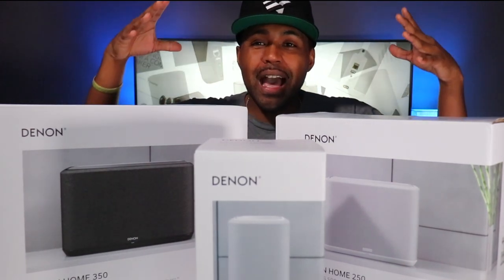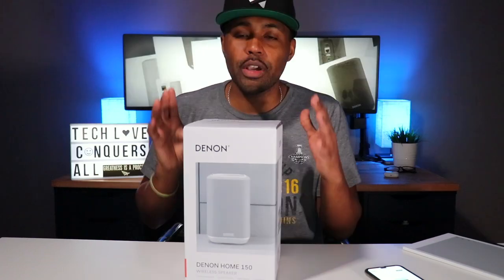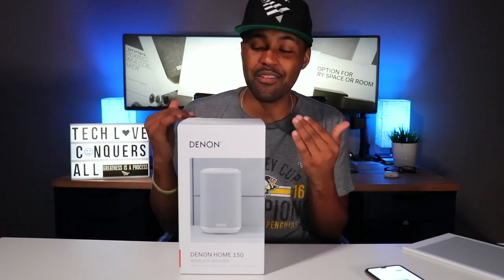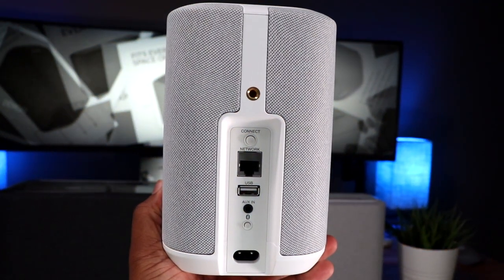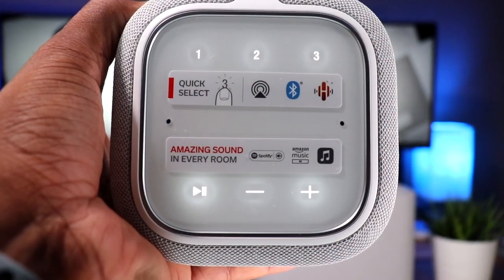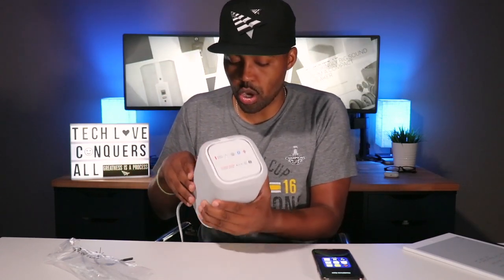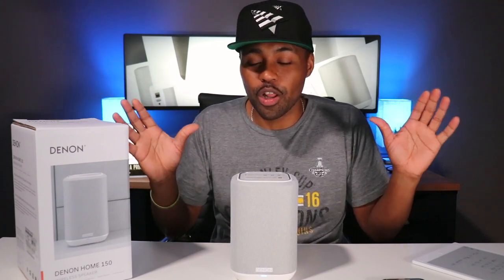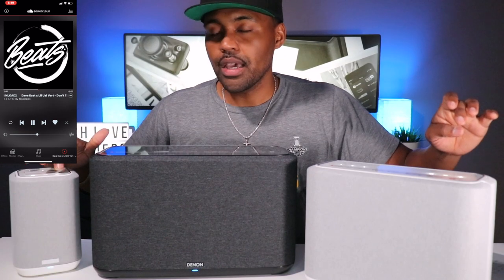Denon Home 150 | Upgrade to Superb Wireless Sound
Denon Home 150 Wireless Speaker

Amazon US
Amazon UK

Denon Home 250 Wireless Speaker
Amazon US
Amazon UK

Denon Home 350 Wireless Speaker
Amazon US
Amazon UK